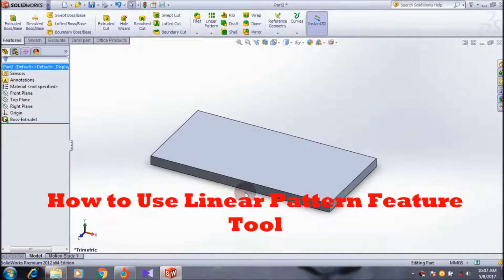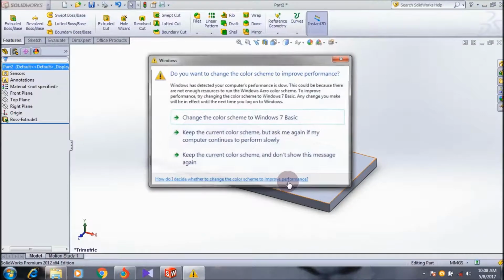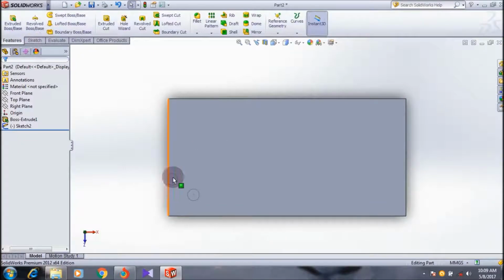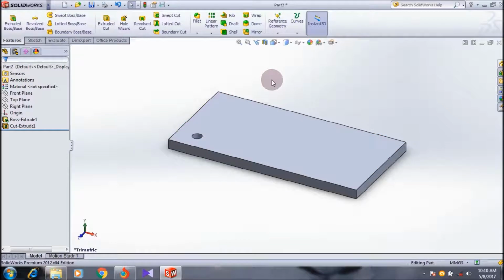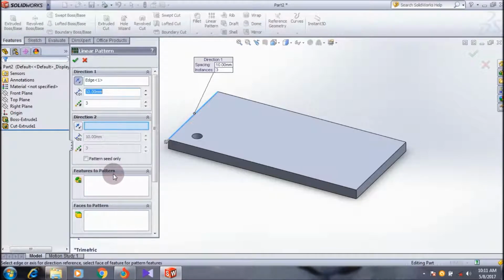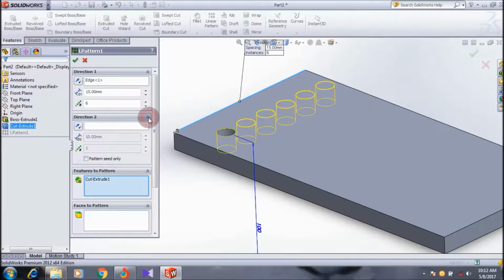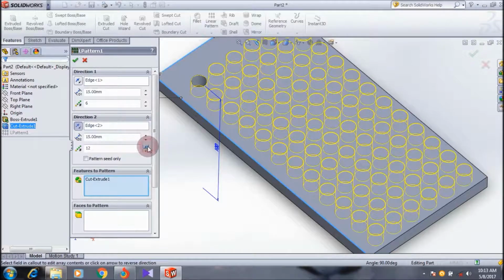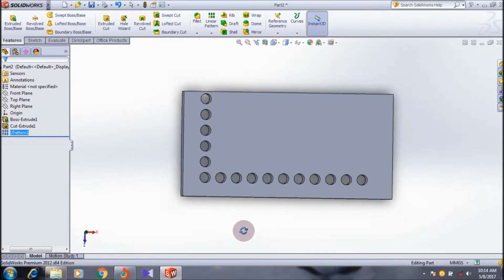Learn SolidWorks Linear Pattern Feature Tutorial _ SolidWorks Tutorials for Beginners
Hi friends, welcome to solidworks video tutorials for beginners and today you are going to see how to use solidworks linear pattern feature tool in this CAD software. Linear pattern feature tool is mainly used to create patterns of features, faces and bodies of your model. It is simply explained in this solidworks video tutorial by creating a rectangular plate and shows how to patternize the holes in linear passion. Likewise, you can make pattern of bodies and ceratin face of your model design in solidworks. It is very useful tool and helping to reduce the strain of creating series of same pattern in your deign model. So, Watch this solidworks video tutorial and learn linear pattern feature tool works. Don’t forget to share your honest opinions about this video tutorial and my YouTube channel.
Related SolidWorks Video Tutorials for Beginners:-
These how to articles and video tutorials are very helpful to learn solidworks in more depth and used as reference while studying this amazing cad software. Watch and learn it.